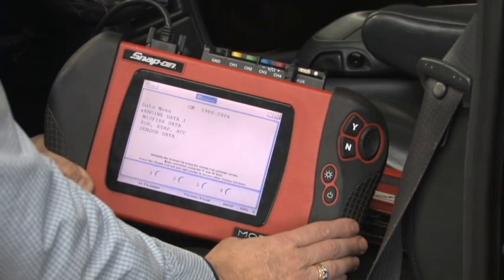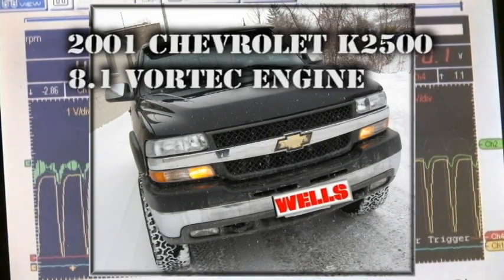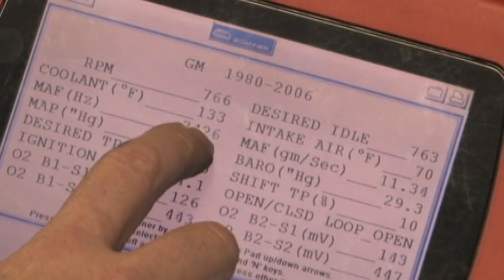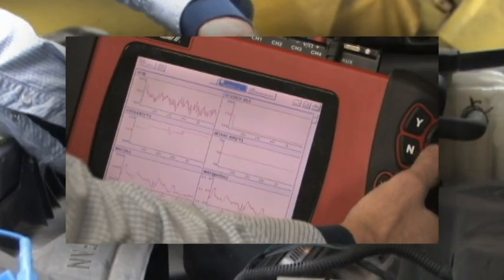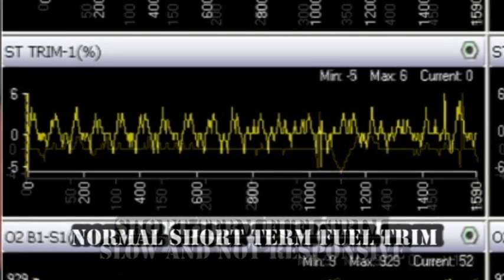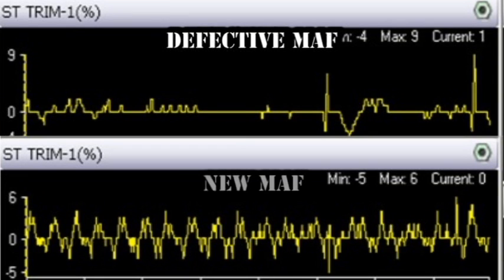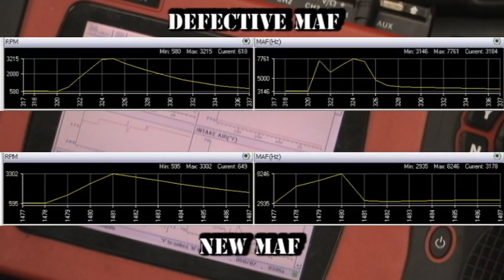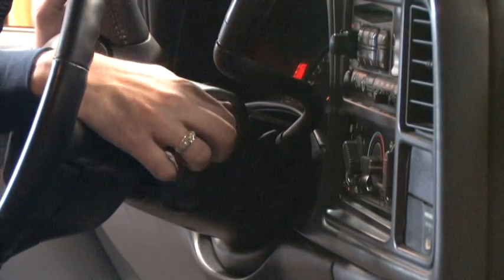P0101 GM Digital Mass Air Flow Sensor Diagnostics and Troubleshooting by Wells Solutions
Diagnosing GM Mass Air Flow MAF Sensors using a DVOM, Scan tool and Lab scope. In this video we explore alternative ways to determine a failed MAF with a trouble code P0101.